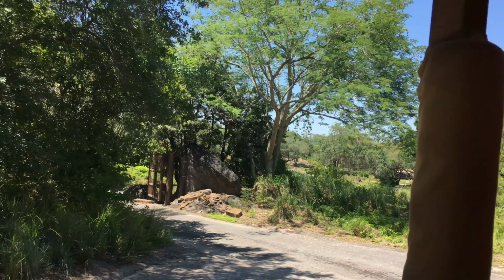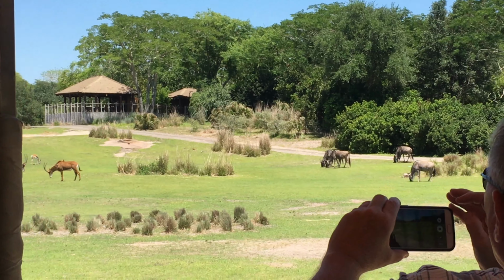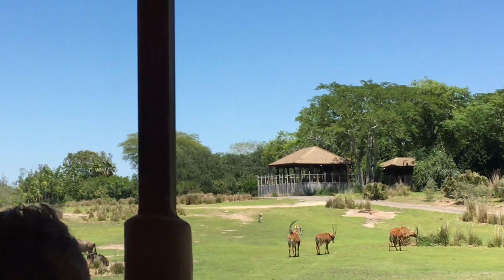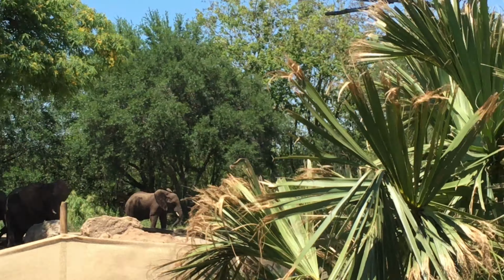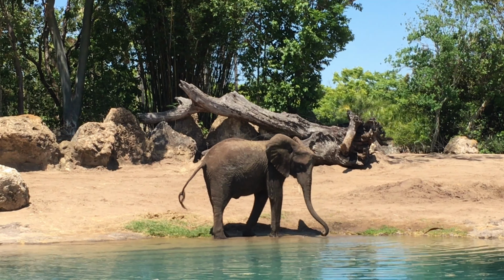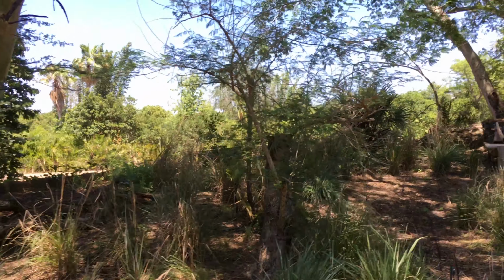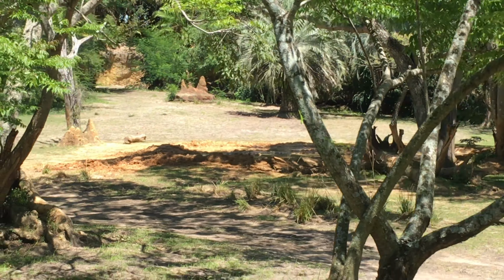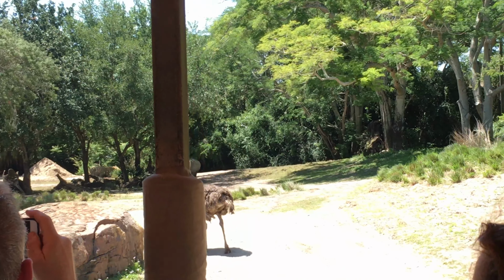KILIMANJARO SAFARIS | DISNEY'S AMINAL KINGDOM